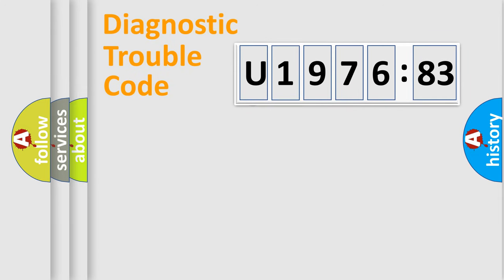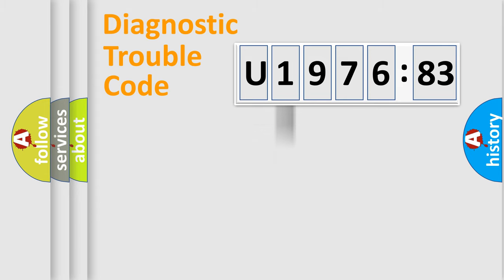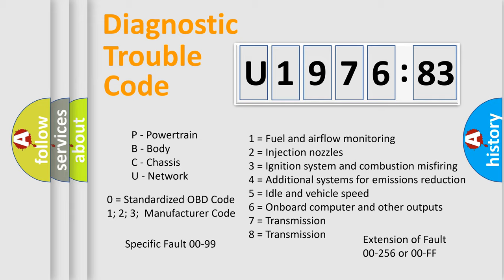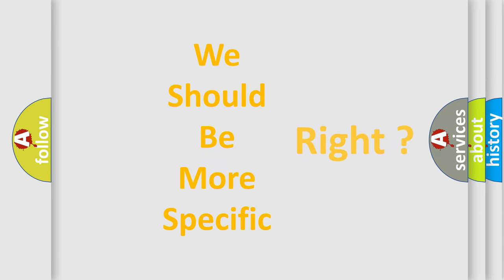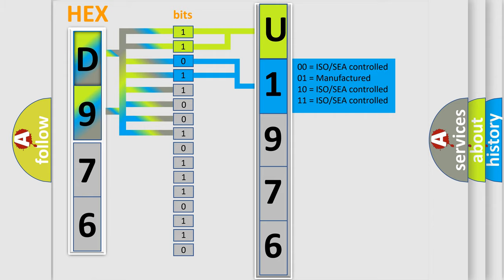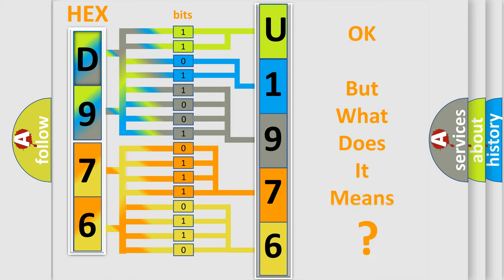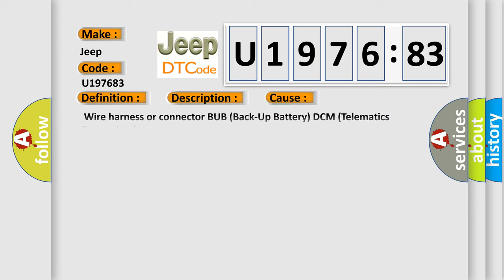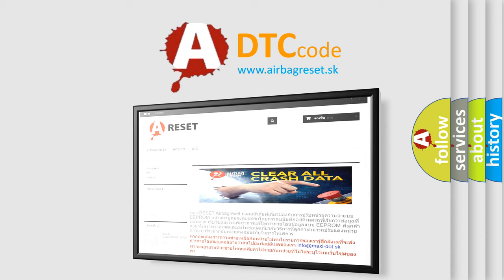DTC Jeep U1976-83 Short Explanation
Contents:
0:21 Basic DTC analysis according to OBD2 protocol standard.
1:48 Insight into programming
2:58 A diagnostically understandable description of the Diagnostic Trouble Code
3:05 Basic error definition

Make:
Jeep
Code:
U1976 83
Definition:
Backup Battery Failure
Description:
BUB (Back-Up Battery) malfunction
Cause:
 Wire harness or connector BUB (Back-Up Battery) DCM (Telematics Transceiver)
Failure Type: